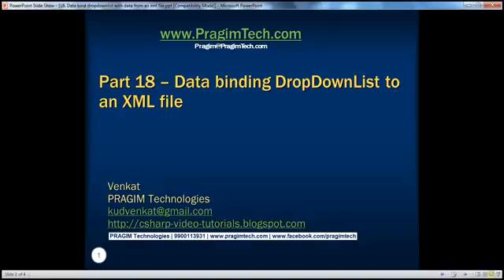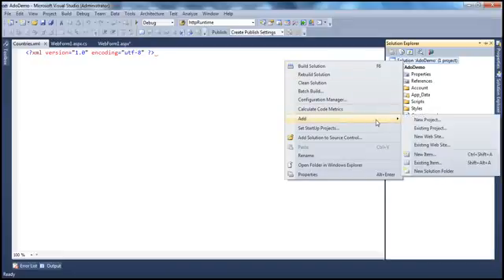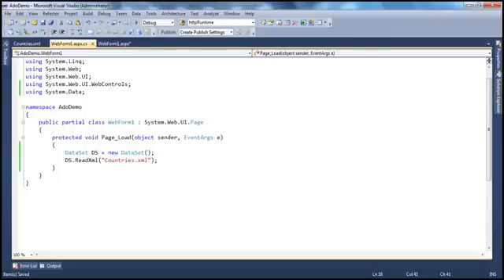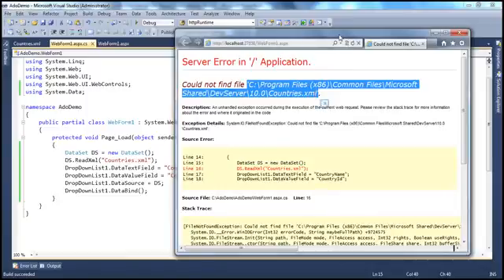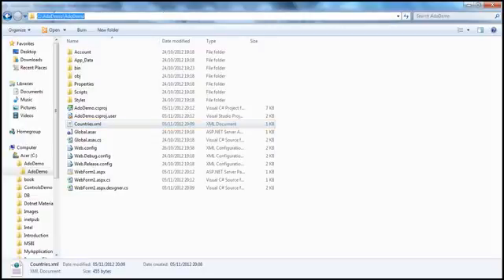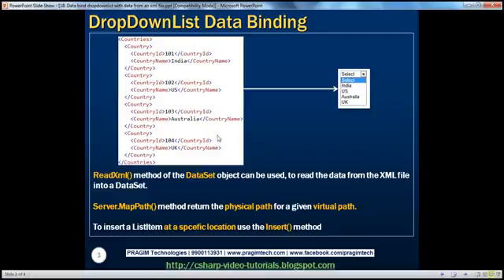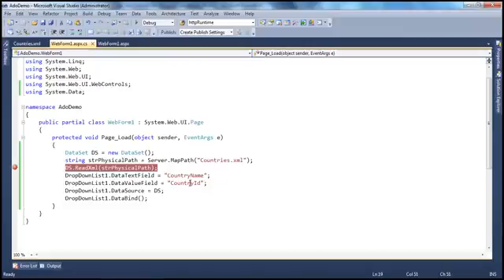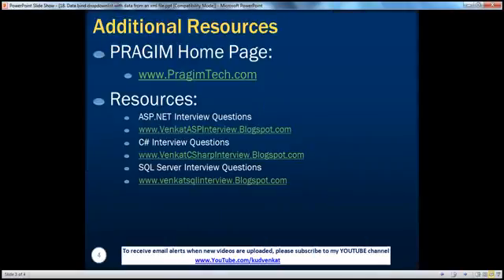video testing 8 pankaj 30 march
Lorem Ipsum is simply dummy text of the printing and typesetting industry. Lorem Ipsum has been the industry's standard dummy text ever since the 1500s, when an unknown printer took a galley of type and scrambled it to make a type specimen book. It has su